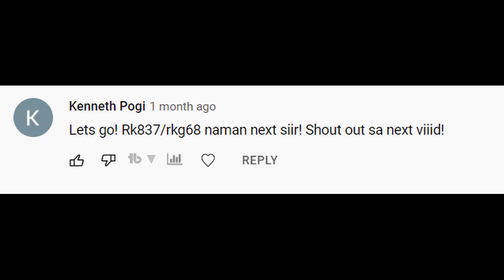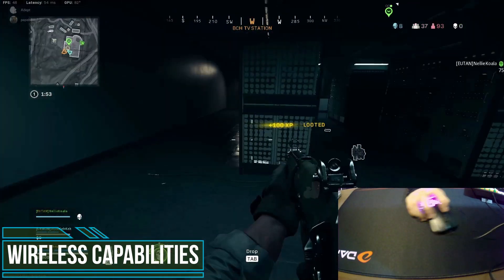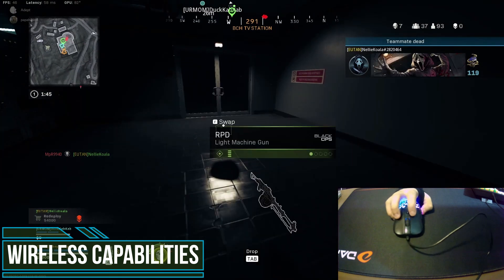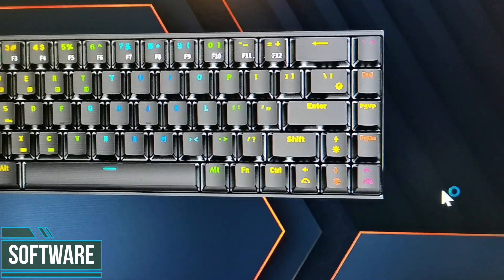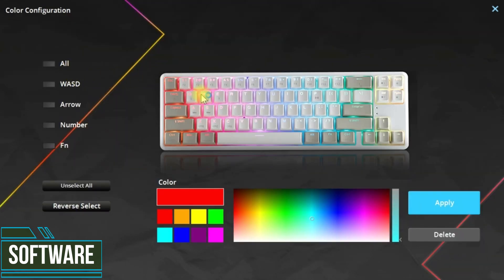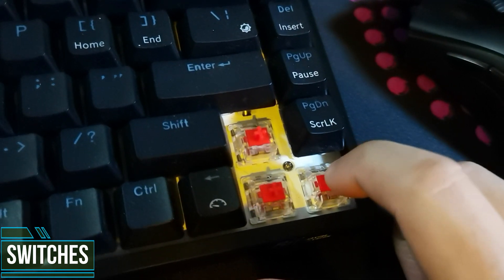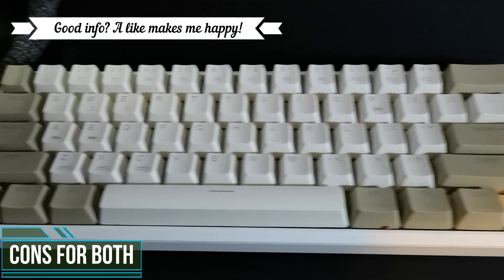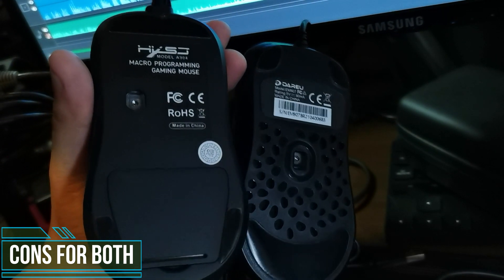Rakk Pluma VS Royal Kludge RKG68 | THE HIDDEN CONS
0:00 Intro
0:19 Aesthetics
0:47 Modability
1:05 Wireless Capabilities
1:36 Software
2:08 Acoustics
2:49 Switches
3:25 Cons for Both
4:15 Final thoughts

Wechat: zynthox